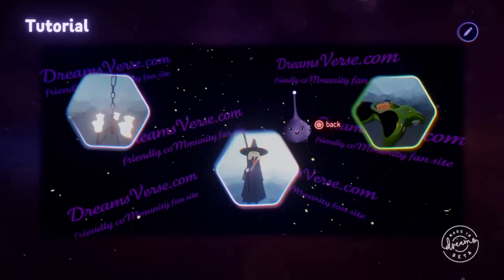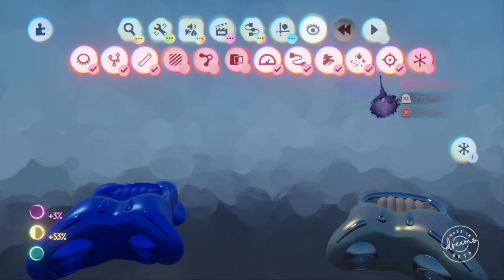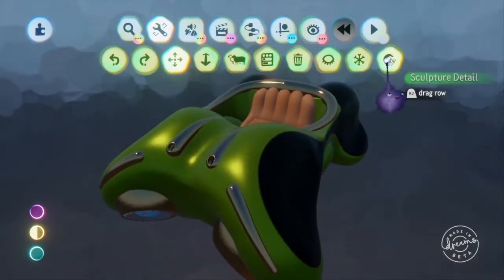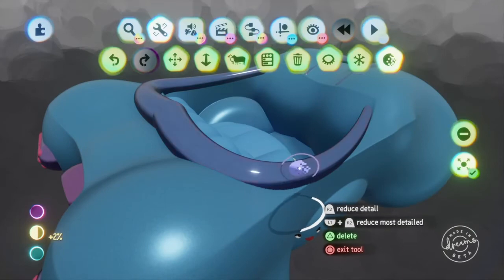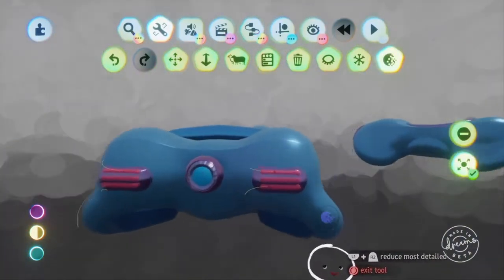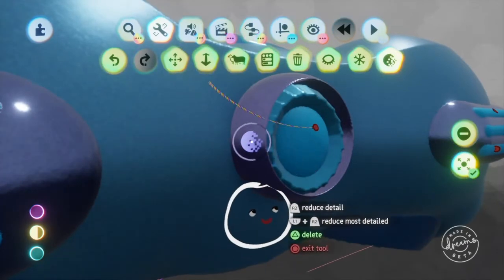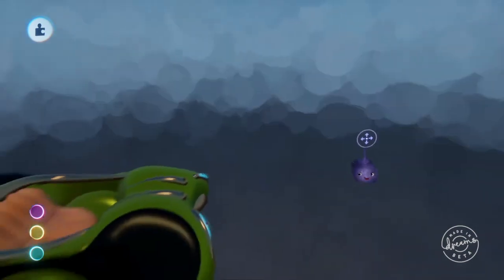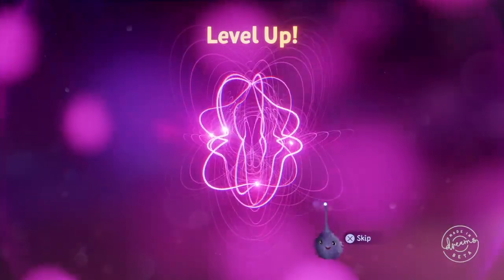Pooka Tuts Dreams Beta: Sculpt Optimization 3 of 3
Graphics thermometer optimization using the Sculpt Detail tool.

Part 3 of 3: Shiny/Metal